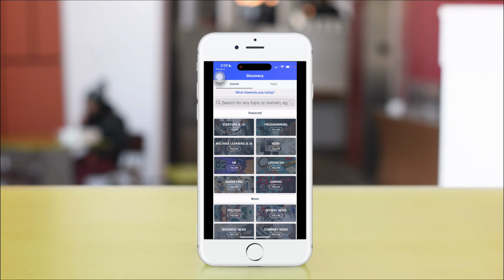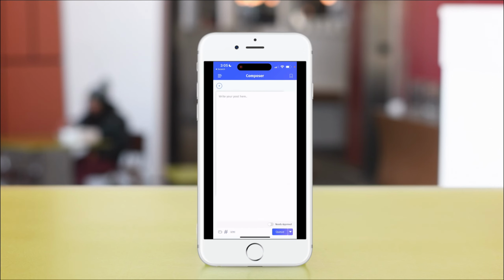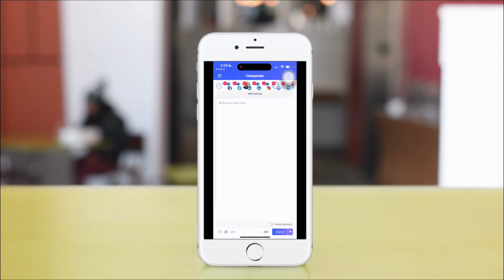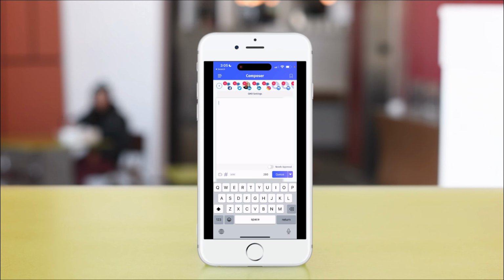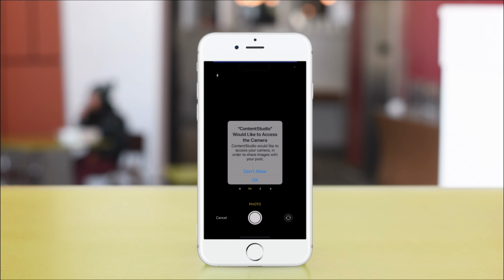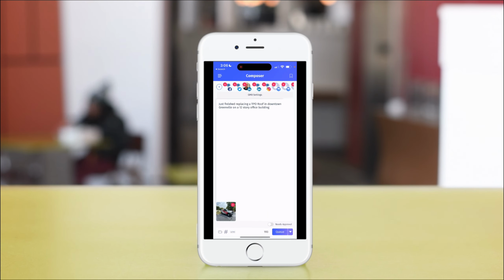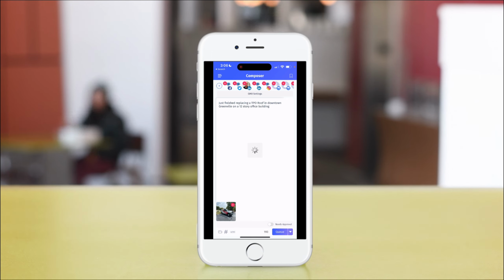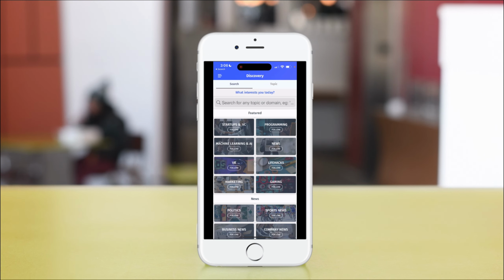How To Post Content To Your Social Profiles With The ContentStudio Mobile App